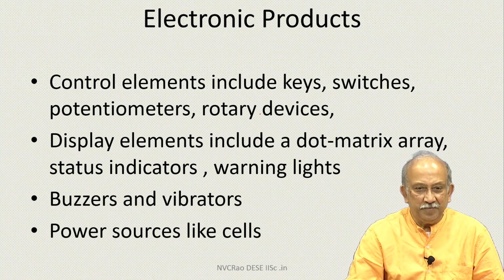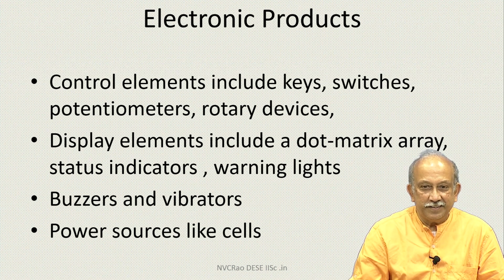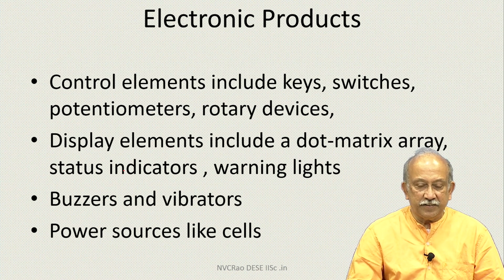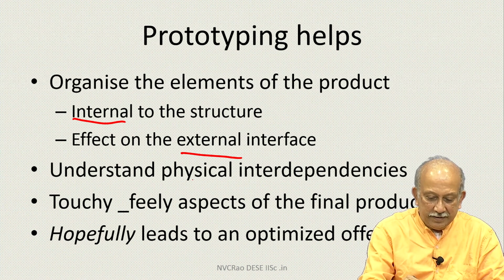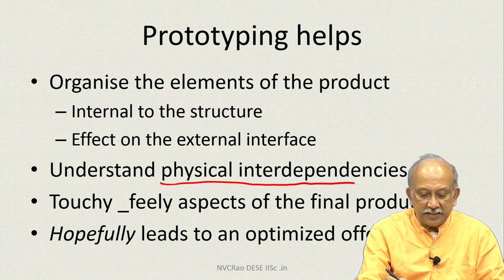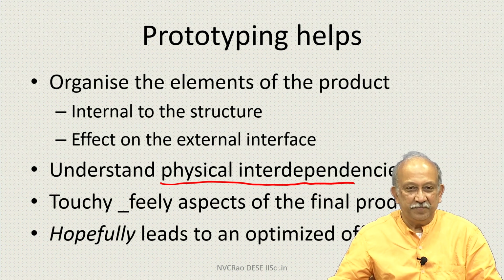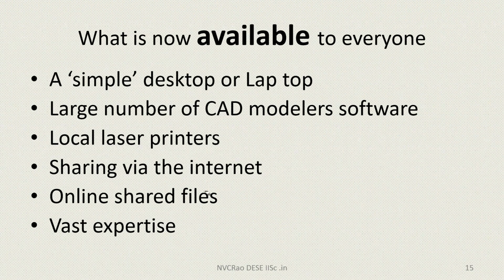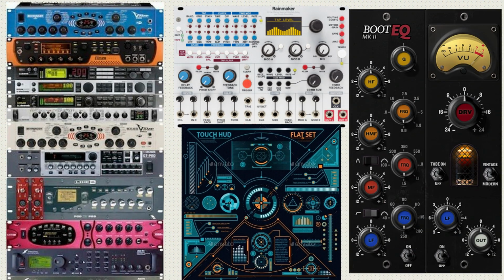noc20 ee01 lec14 Recapitualising a sub system